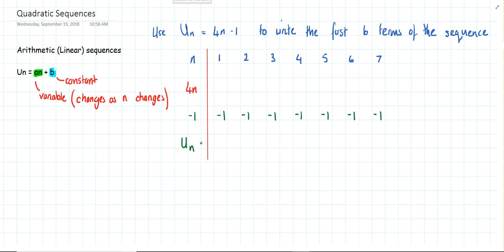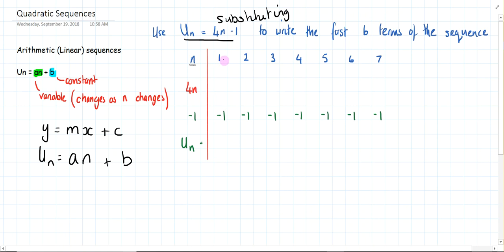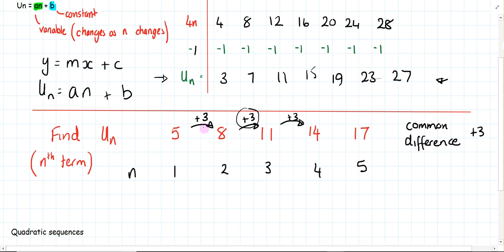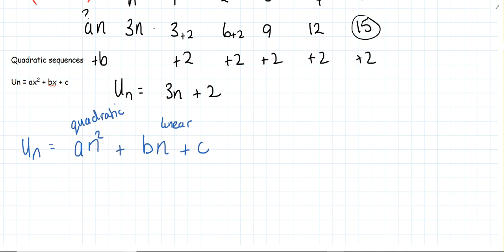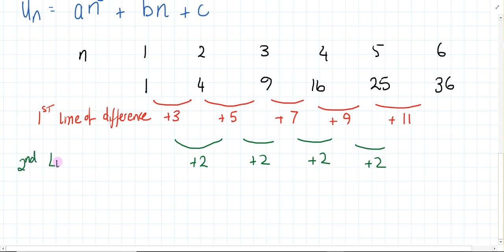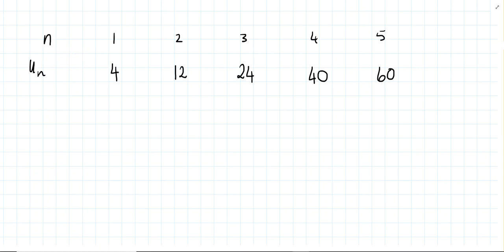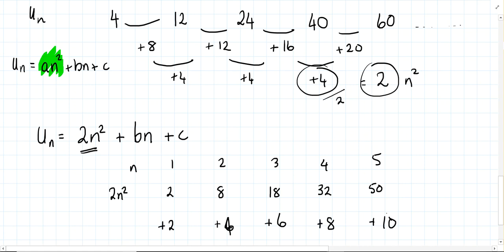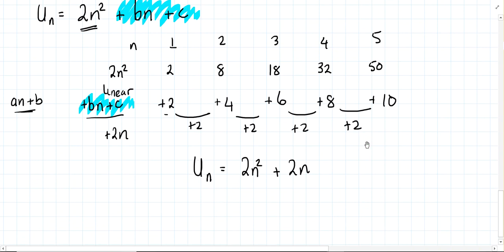M5 General Rule for a quadratic Sequence